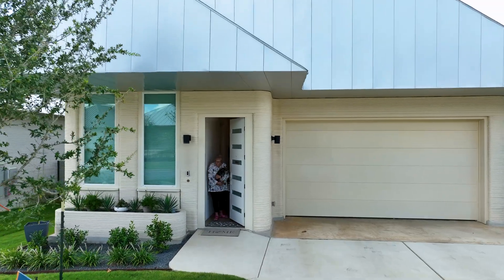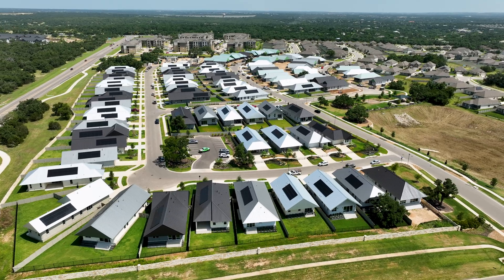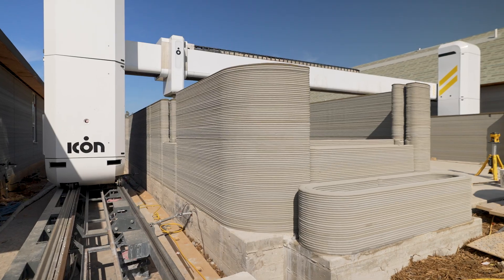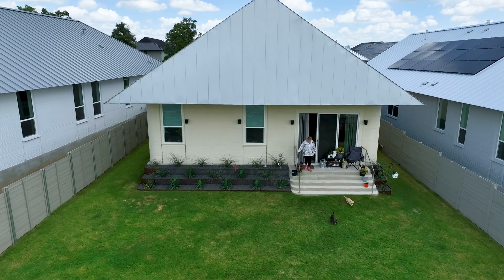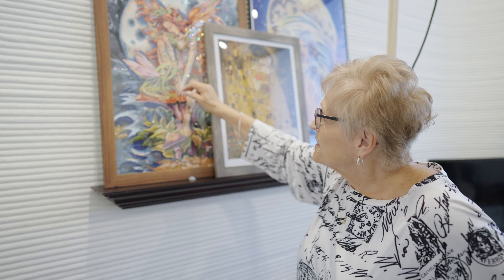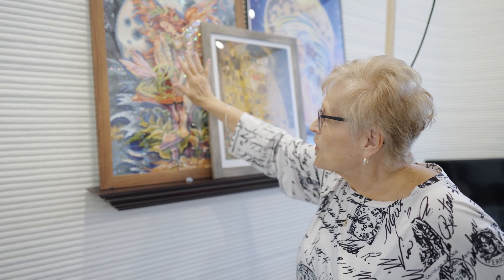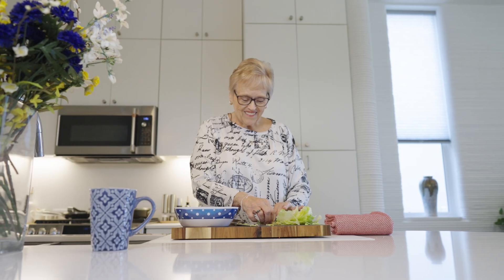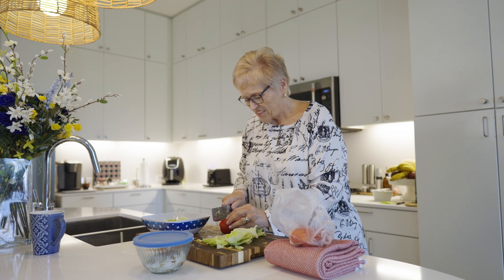Life in a 3D-Printed Home | Meet Holly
Meet Holly, who shares why she chose one of our homes in Georgetown, Texas. “I believe the added benefit of living in a 3D-printed home is the reduced energy cost. It maintains its temperature very accurately. On a 100-degree day, we are just totally comfortable.”